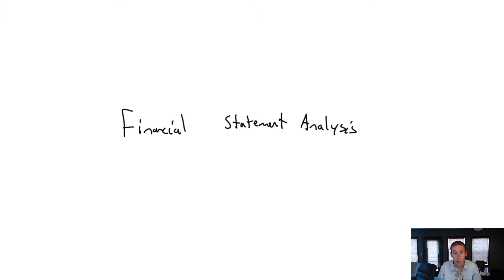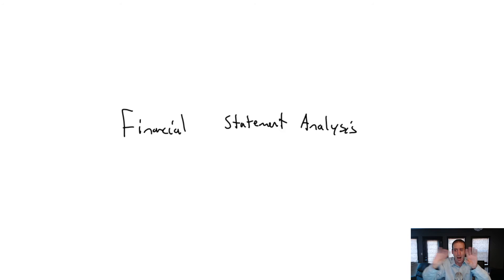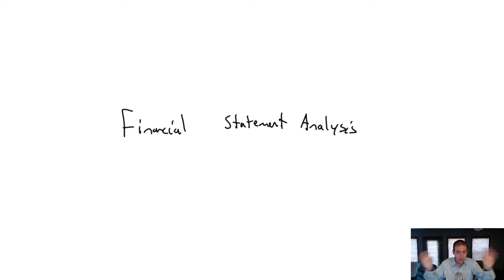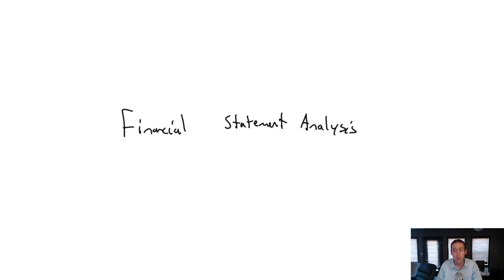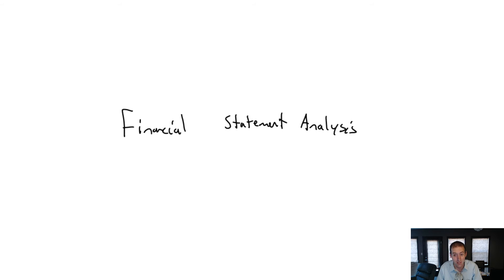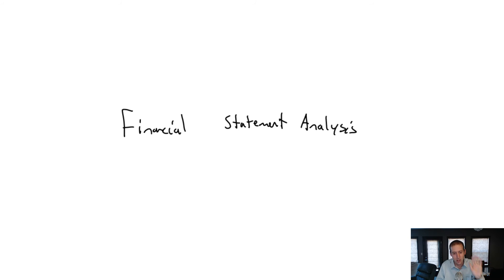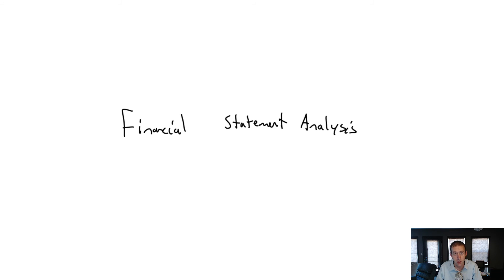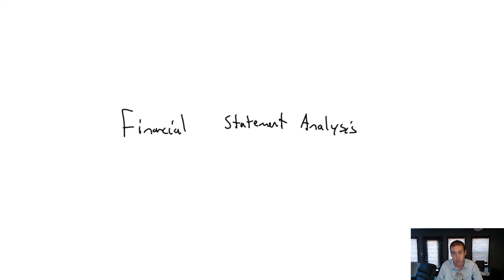Module 12, Video 1 - Financial Statement Analysis